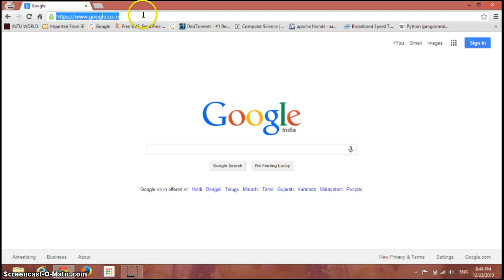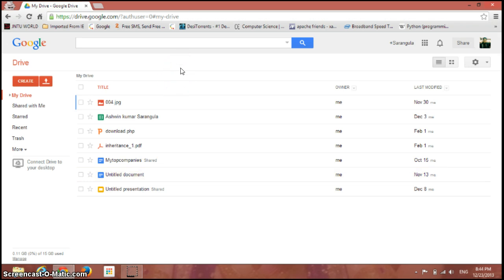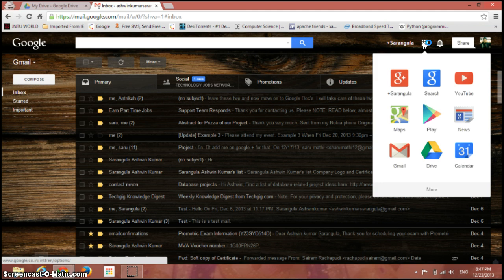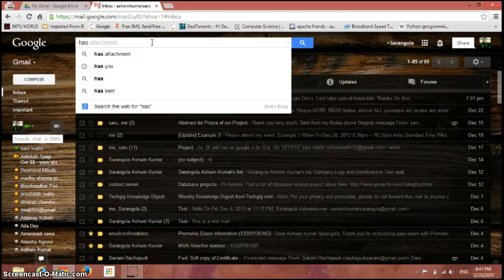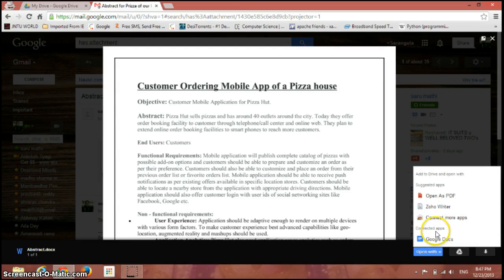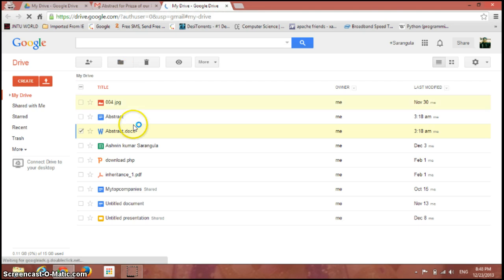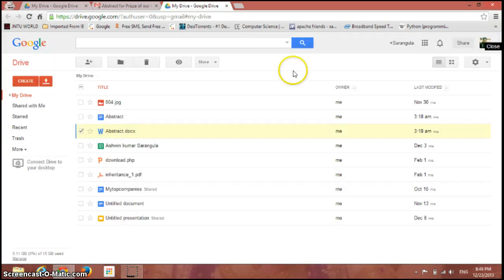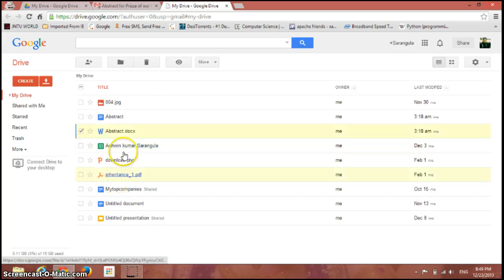How to Access and Open files in Google Drive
Would you like to Know how to access and open files in Google Drive? Check out this video for know about open and access file in Google Drive.